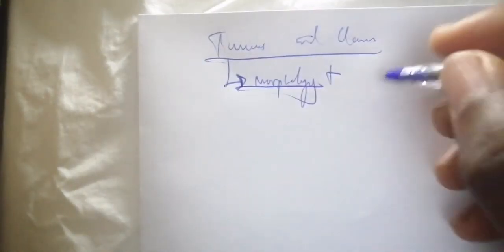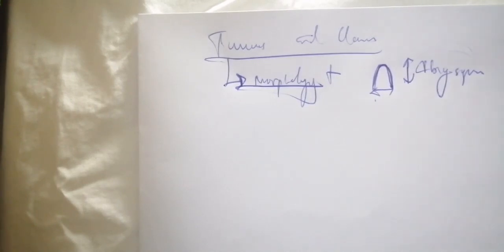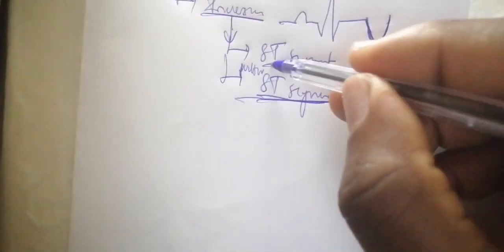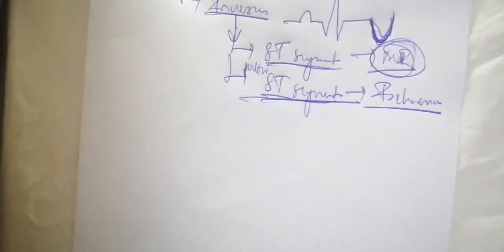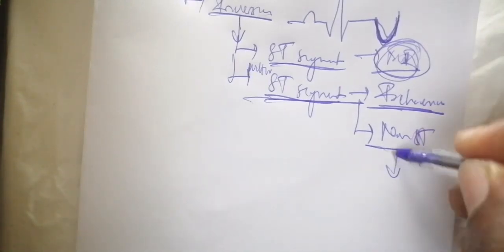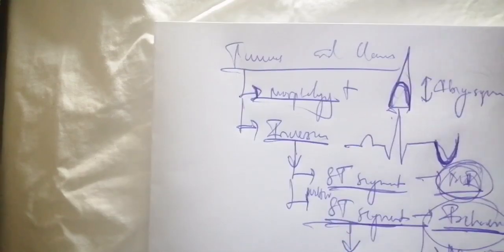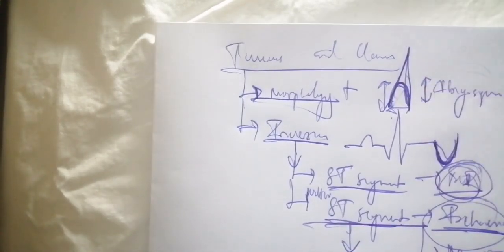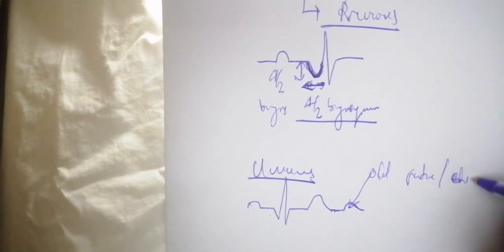SchrDbb_Description of T waves and U waves